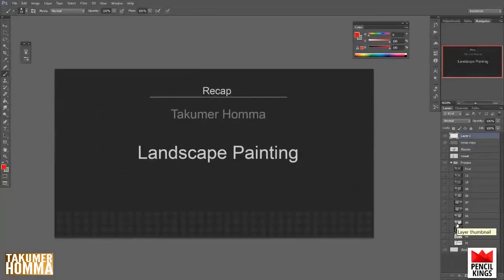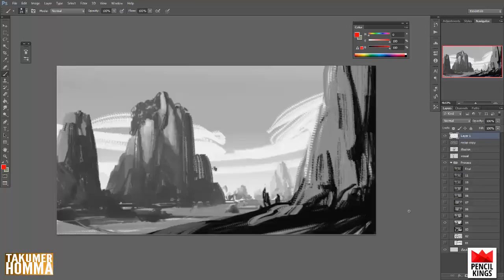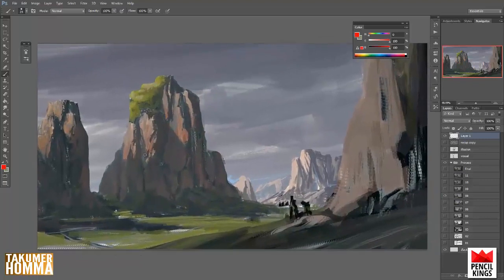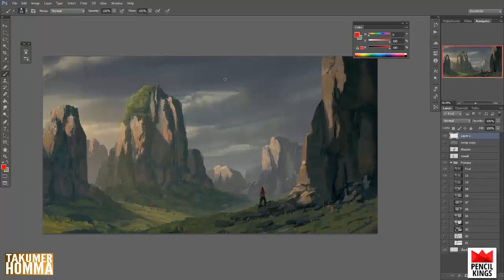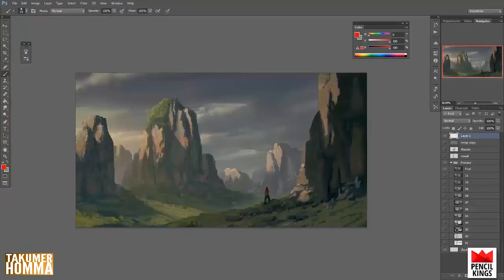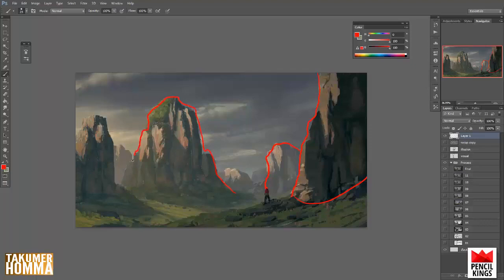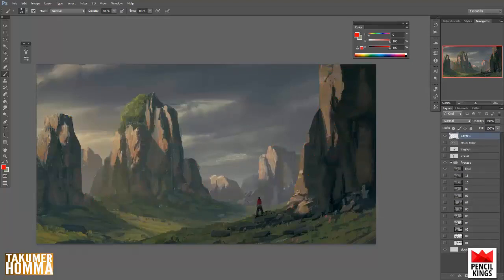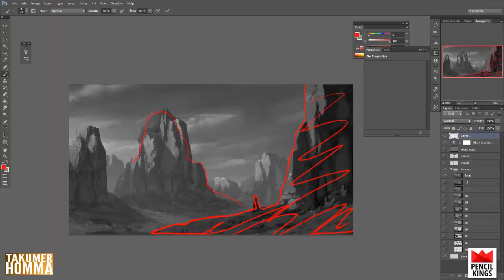15.Recap - Takumer Homma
Digital landscape study series final by Takumer Homma.
I DO NOT OWN any profit from this video or this action, I do this in order for many poor beginner artists (including me) who would love to study freely on their own.